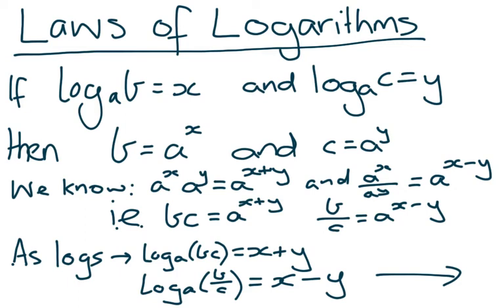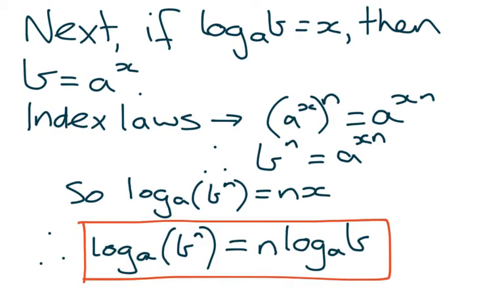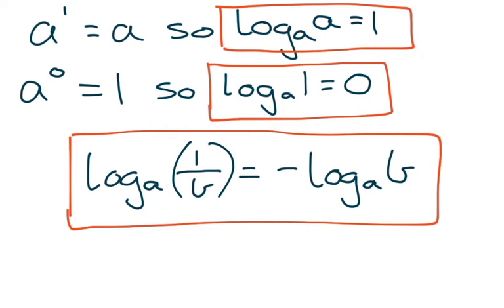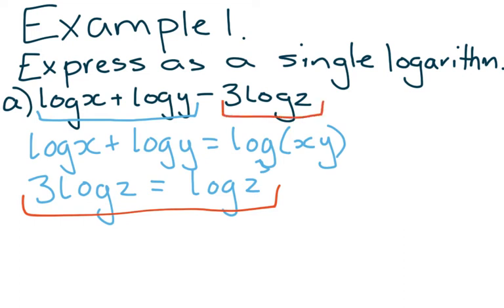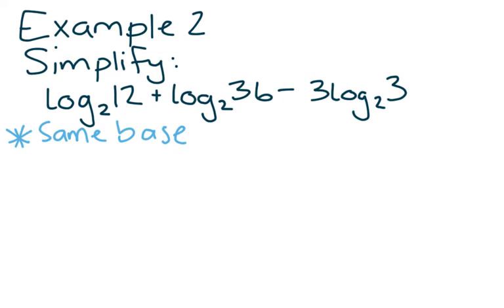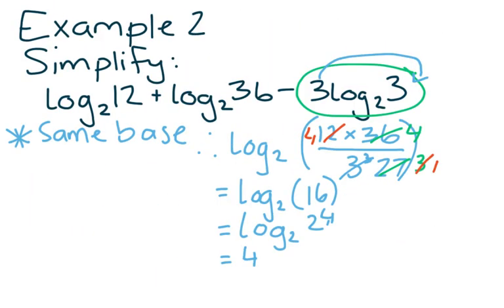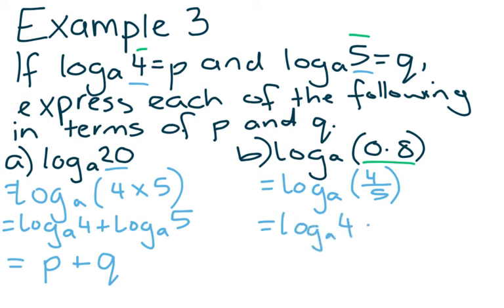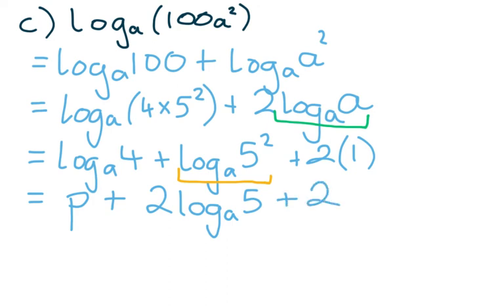Laws of Logarithms